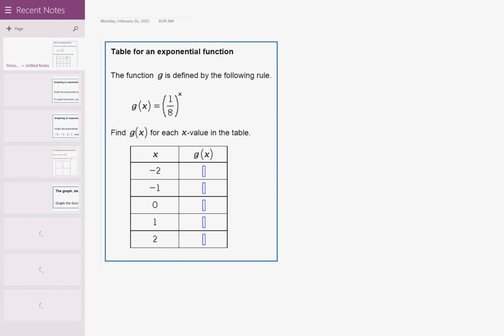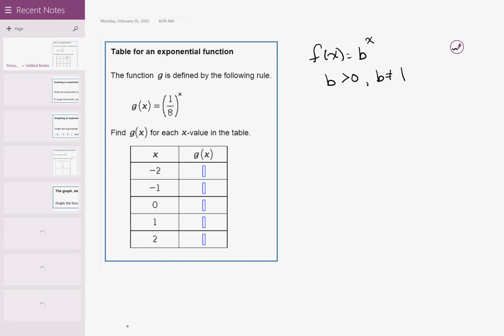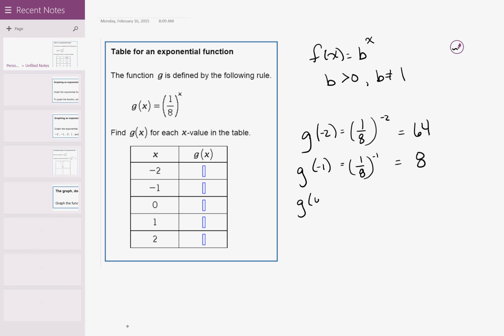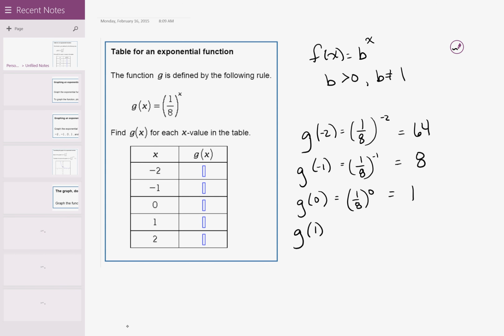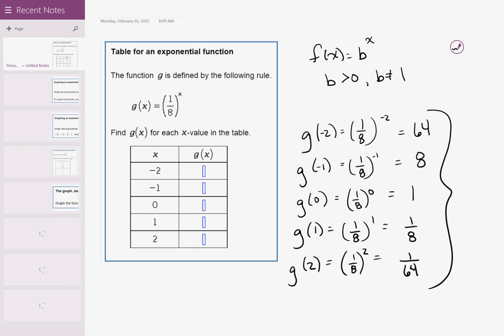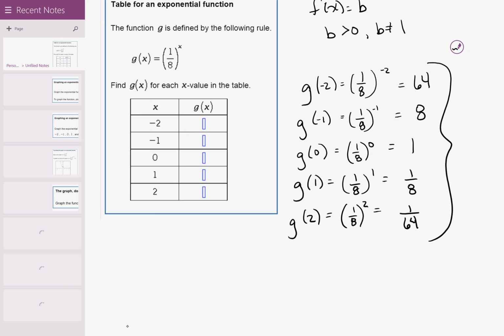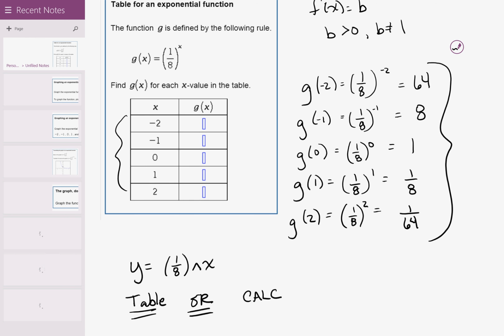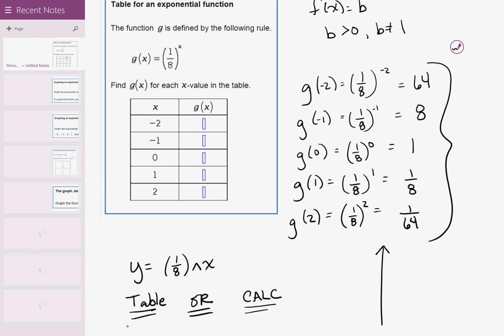20 06 Table for an exponential function